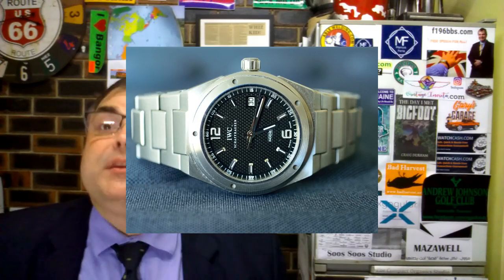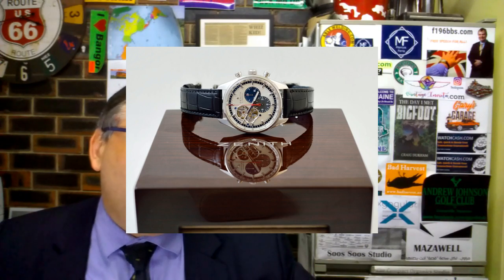PAID WATCH REVIEWS - Oil man should stick with ROLEX due to economic uncertainty - 20JU52